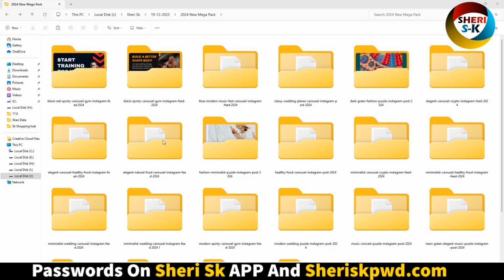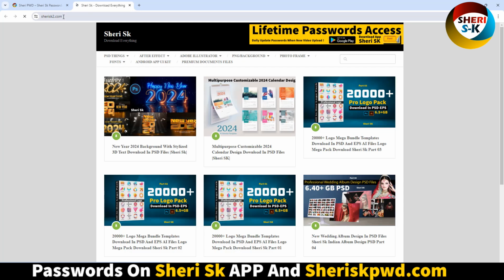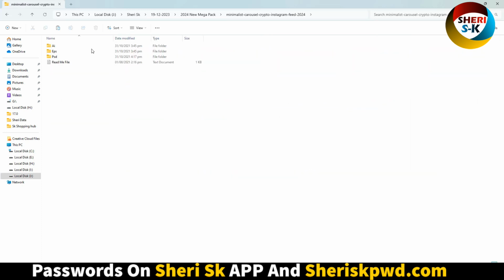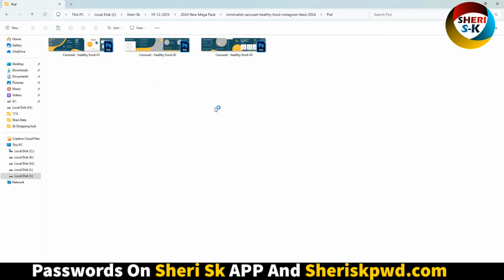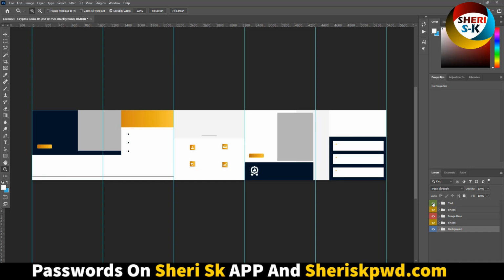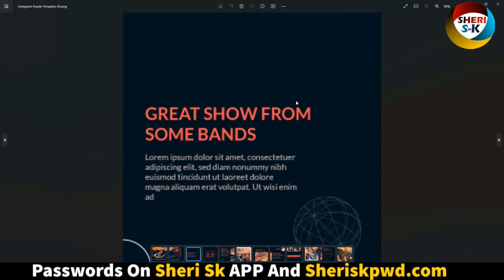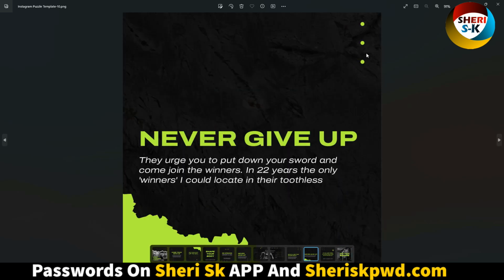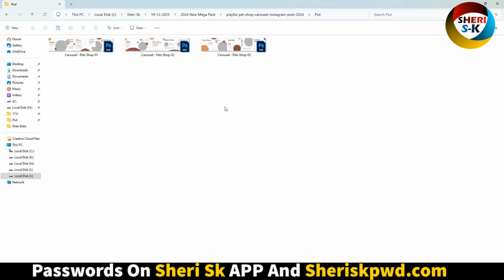250+ New 2024 Templates Pack Download In PSD And AI EPS Files| Sheri Sk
Photoshop Files Templates
Brochures Templates
Business Cards Templates
Tri-Fold Templates
T-Shirts Templates
Bi-Flod Templates
Frames Templates
Book Cover Templates
Infographic Templates
Wedding Album Cover Templates
Professional Stationery
Youtube Thumbnails Templates
Certificate Templates
Banners Templates
Stickers Templates
Logo Templates
Letterhead Templates
Flyers Templates
Poster Templates
Cv Resume Templates
Slideshow Templates
Promo Templates
Logo IntroTemplates

2024 New Year Celebration Instagram PSD
250+ Best 2024 PSD Templates To Download
Modern PSD Files and Photoshop Templates 2024
2024 Party Social Media Post PSD
Graphic Design Templates PSD Download  2024
2024 New Year Flyer Template PSD
White Luxury New Year 2024 Template PSD